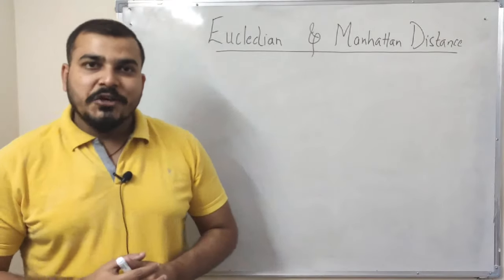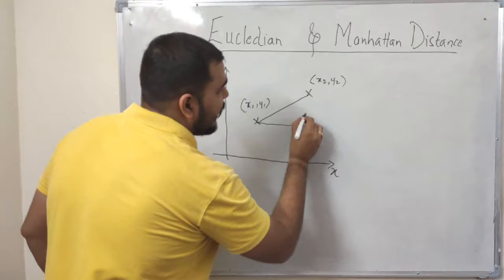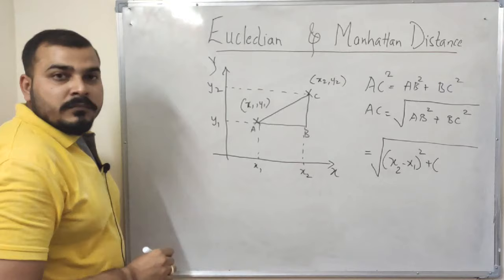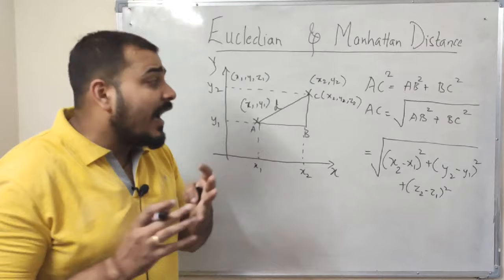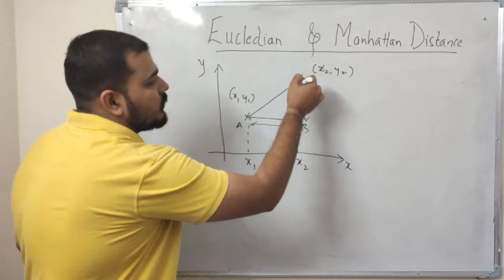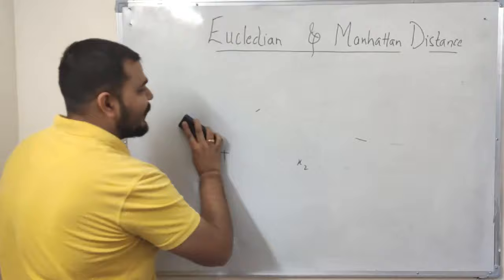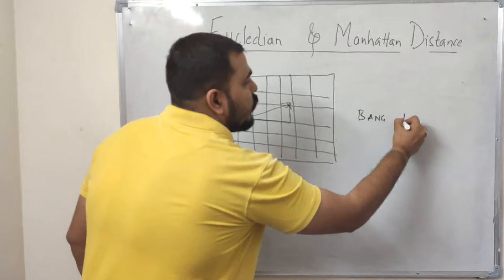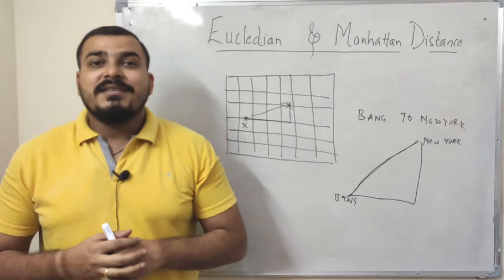Euclidean Distance and Manhattan Distance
Hello All here is a video which provides the detailed explanation of Euclidean and Manhattan Distance

amazon url

amazon url:

YOU JUST NEED TO DO